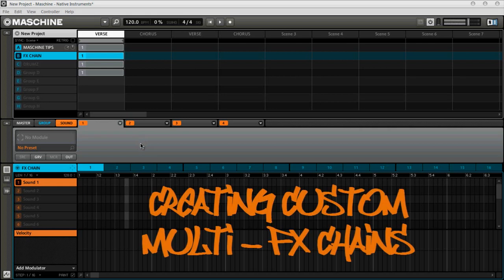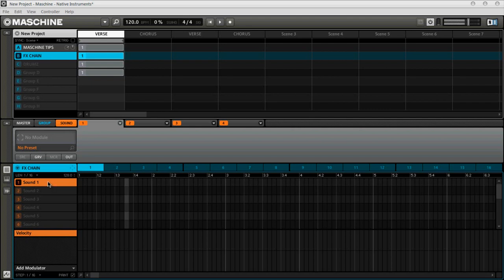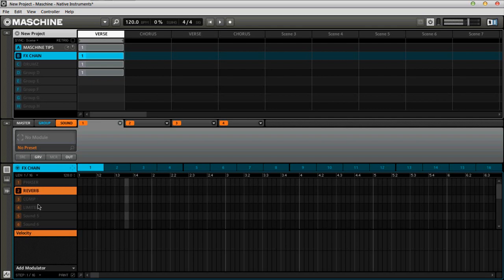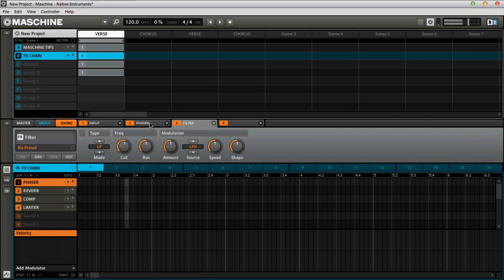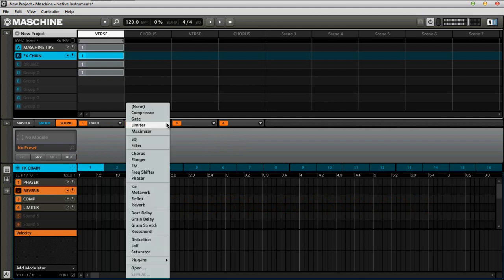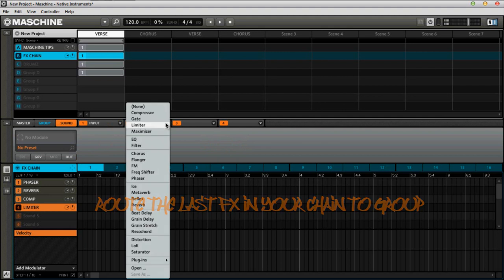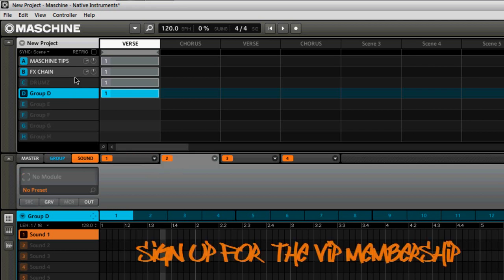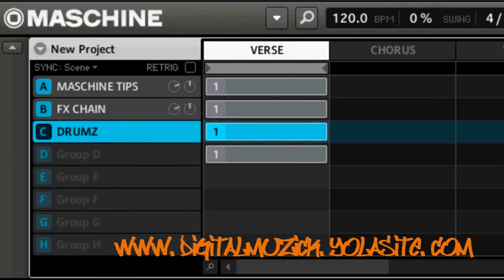Maschine 1.7 Custom Group Multi FX Chains Step by Step Tutorial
Join Dro Fontaine Muzicks VIP Membership with NO Monthly Fees just a small ONETIME payment of 9 bucks gets you tons of Drum Kits , Session Files , Controller Editor Templetes for ProTools , Reason , Ableton and More all FREE Sign up today at VIP SOUNDLAB